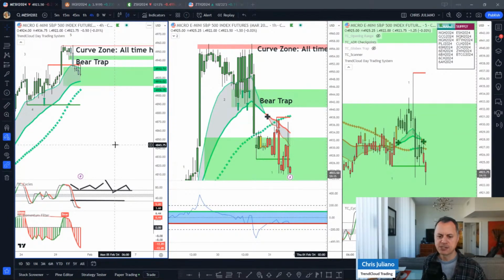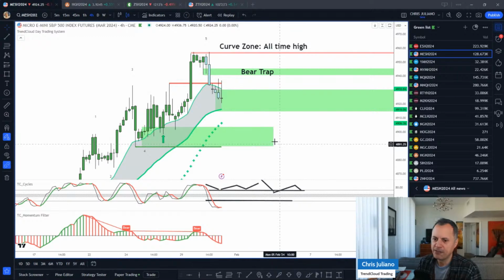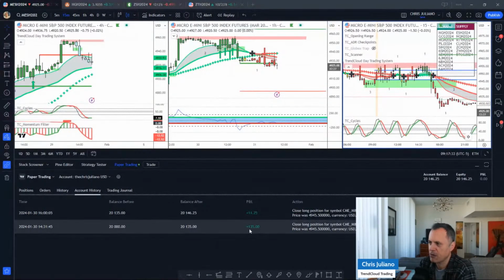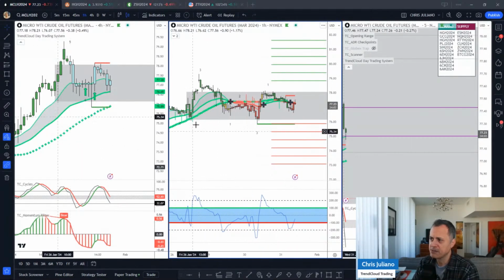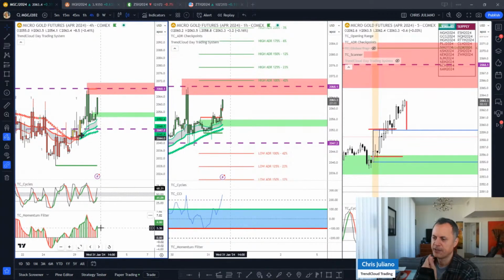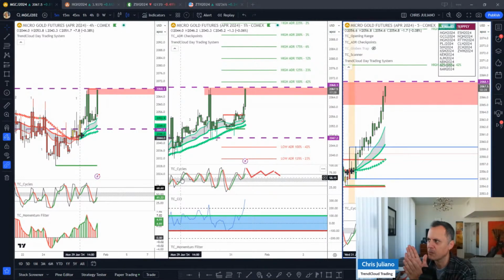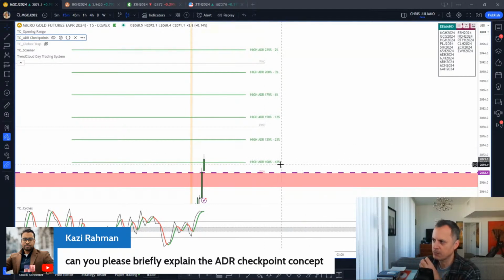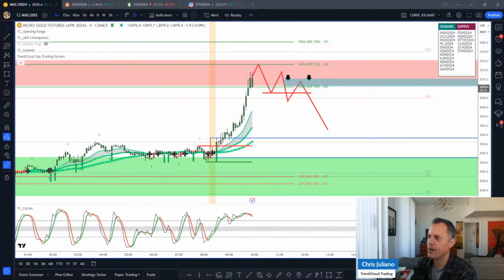TrendCloud Members Taking Profits On Micro Gold!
TrendCloud Trading Live Room: TrendCloud Members Taking Profits On Micro Gold!